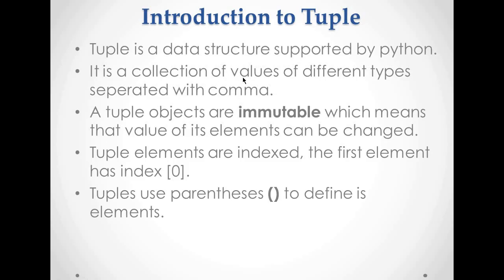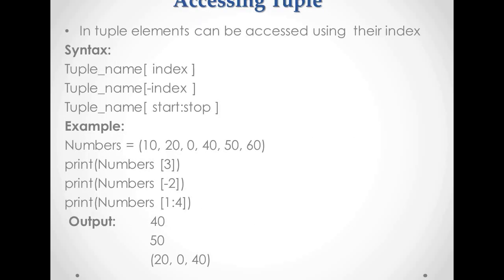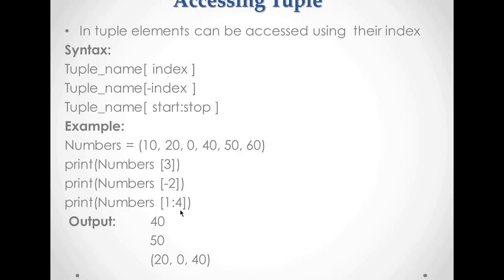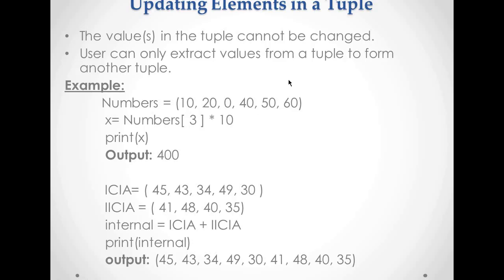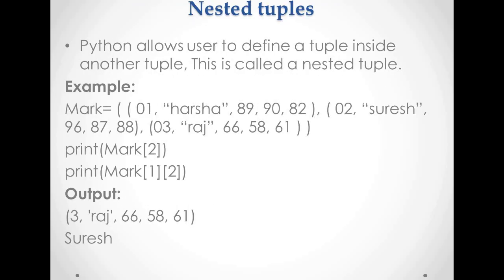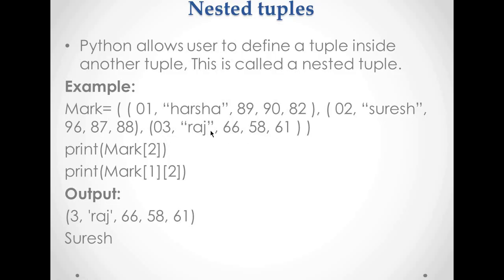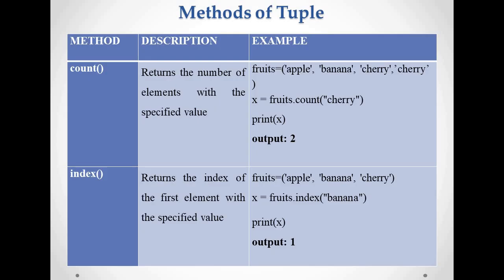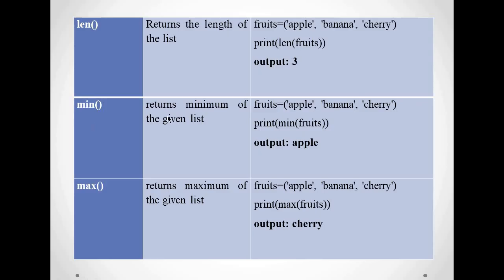SJCTNC-MRS.C.MARY SHAKKINA-CS23- PYTHON PROGRAMMING-UNIT IV-TUPLES IN PYTHON